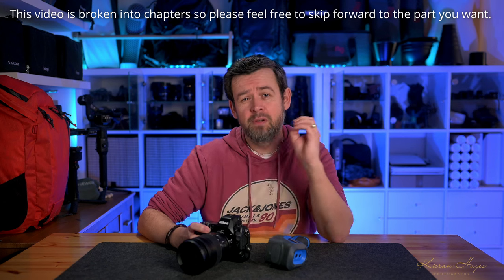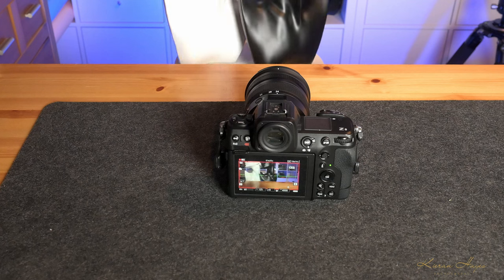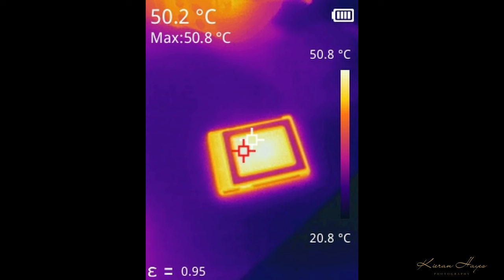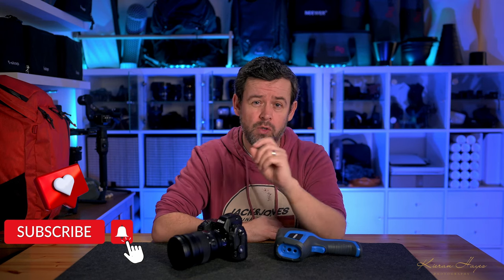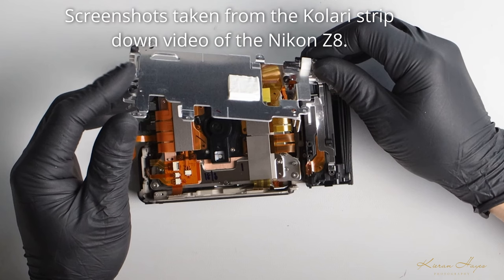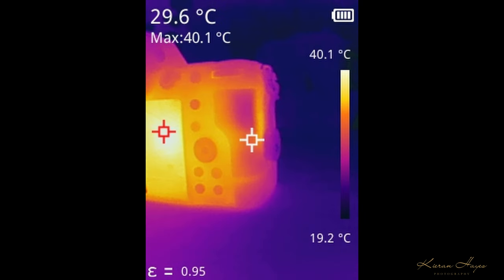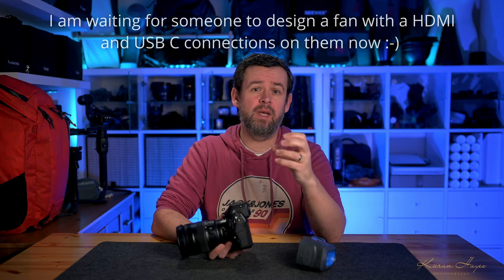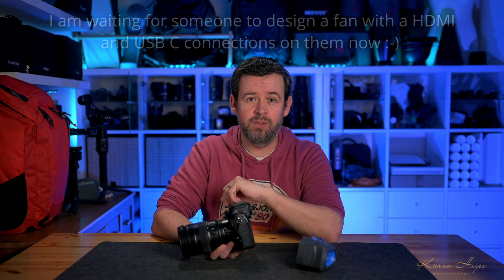How to keep your Nikon Z8 cool : Longer recordings and faster recovery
I used a thermal imaging camera to discover not only where the heat is coming from in your Nikon Z8 but also how to keep your Z8 running cool and avoid the hot card warnings as well as the dreaded thermal shutdown for as long as possible.
As I mentioned in the video a good Cf Express card is incredibly important here as and I used a gen 4.0 CF Express Card as they are generally far more efficient which means you will get better battery life and also longer run times in your recording as they don't radiate as much heat due to their extra efficiency. They are also very reasonably priced considering how good they are they have to be the best perfomaning cards for their price rights now.
The card I personally use if the PrgoGrade Gold Gen 4.0 512GB CF Express type B card I have a full video review on it

You can get the Prograde Gold gen 4.0 512gb card via Amazon
I also know people that have used the Delkin G4 cards and they have had similiar results but I have not tested them myself.

The Neewer CA041 Nikon Z8 camera cage is awesome for a number of reasons and I put up a video on the cage here if you want to check that out...
You can buy the Neewer CA041 cage on the Neewer

Or you can also buy the Neewer CA041 on Amazon

0:00 Intro
0:43 For Photography and Videography
0:54 How I tested the Nikon Z8 for over heating.
1:17 The CF Express card I used.
1:33 Why use a gen 4.0 card?
1:58 What people suggest to cool your Nikon Z8
2:56 Standard recording on the Z8 to get a baseline for overheating.
3:10 The recording setup
3:30 Thermal images of the camera as it starts to heat up.
3:54 Is the LCD display the Issue?
4:09 Heat issue number 2
4:35 HDMI and USB port temperatures.
5:00 Battery temperatures and the battery compartment issue.
5:27 Card Slot Temperatures.
6:01 Standard recording time.
6:12 How the recording was done.
6:38 Retesting with 45 mins cool down time.
7:19 The heat issue we need to solve.
7:33 The internal heatsinks on the Nikon Z8 and where they are positioned.
8:33 The second Heatsink
8:55 Why the HDMI nad USB ports are getting hot
9:25 The Tripod mount is connected to the internal heatsinks.
9:54 Recording with the back LCD pulled out from the back.
10:40 The heat behind the LCD display.
10:50 Results from the LCD being pulled out.
11:04 USB PD Test
11:21 USB PD Results
11:50 Side by side temps on the battery before and after USB PD.
12:20 L Bracket and Camera Cage test results.
12:44 Best Idea yet.
13:35 Camera cage with cable locking or strain relief bracket.
14:08 Thermal images of the camera cag and cable bracket removing heat.
15:32 New tests to the cooling.
15:59 3rd tests : Default condition results.
16:16 3rd tests : Test with the LCD pulled out
16:52 3rd Test : USB PD test.
17:03 3rd test : Best heat loss results yet.
17:59 Have you found something that helps cool the Nikon Z8?

Why this is important for cooling the Nikon Z8.